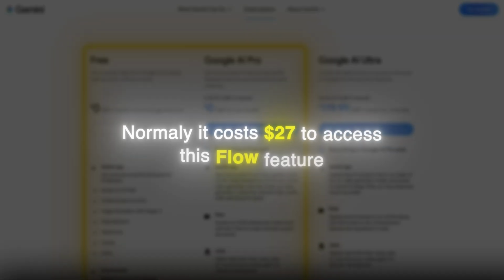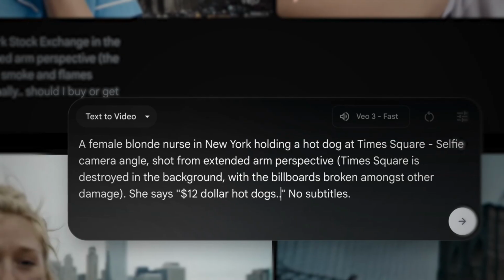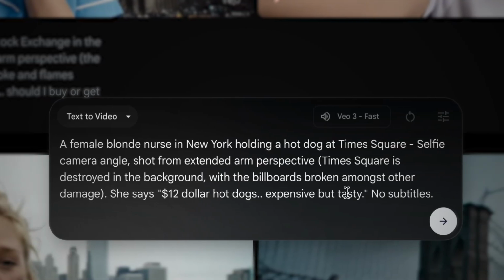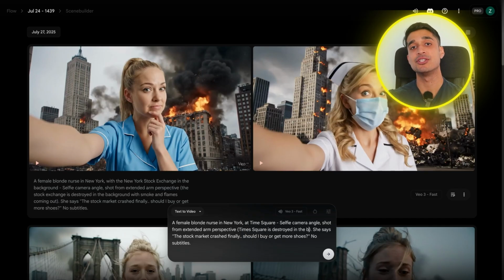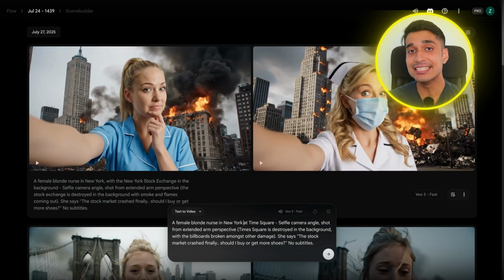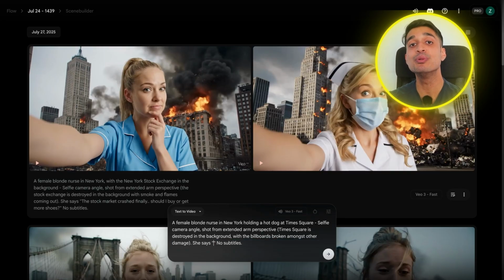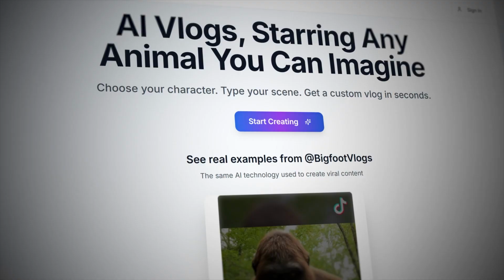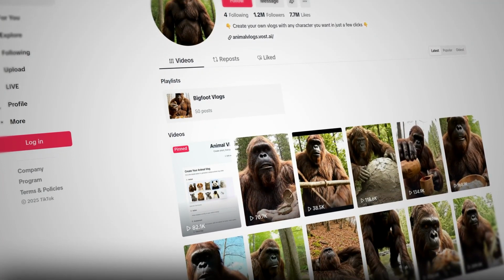I Built a Viral AI TikTok Influencer That Makes Money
I tried building a viral TikTok influencer using AI and Veo3 to see if it could actually make money. I’ll show you how I created a fake influencer in minutes, and tested whether it could turn views into real cash. Is this a legit side hustle and way to make money online?? Let's find out..